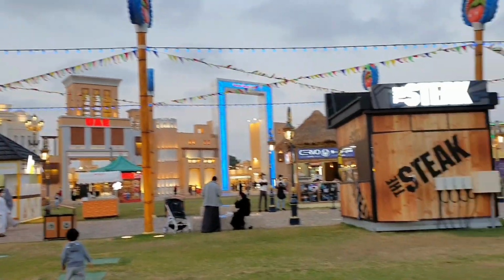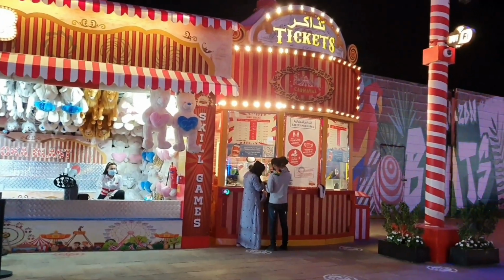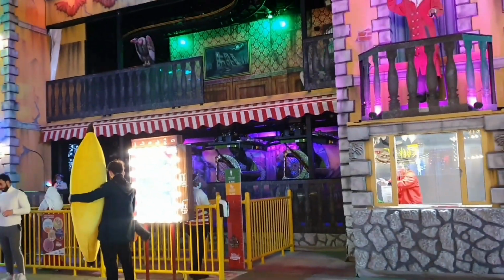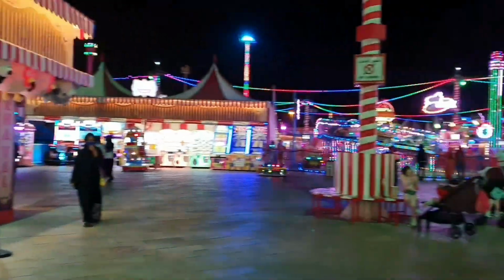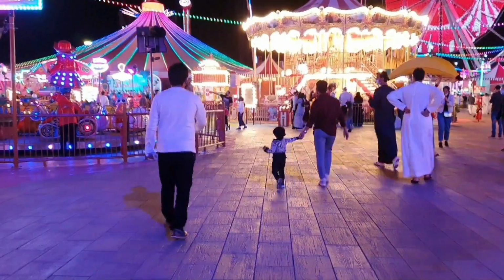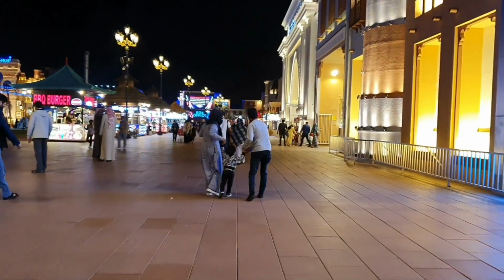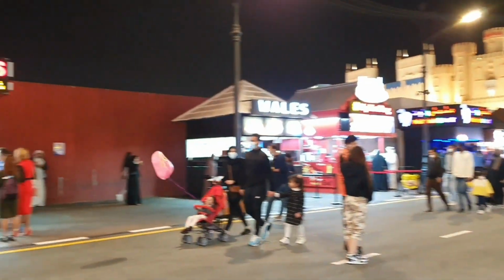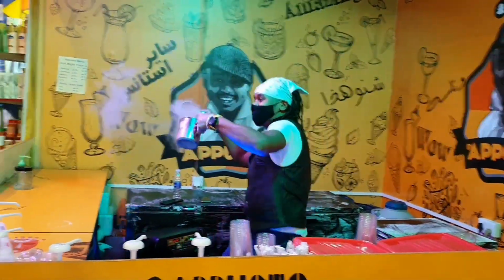Global Village Dubai (Exclusive on Food, Games, Rides)/Scary House/Turkish Ice Cream/Floating Market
Hi All.. In this vlog, we are showing an Exclusive Vlog on the Food, Games and Rides in Global Village Dubai. We enjoyed eating lots of food. We had awesome day playing many games and experienced few rides in Global Village Dubai.